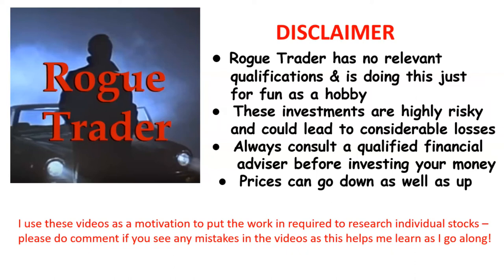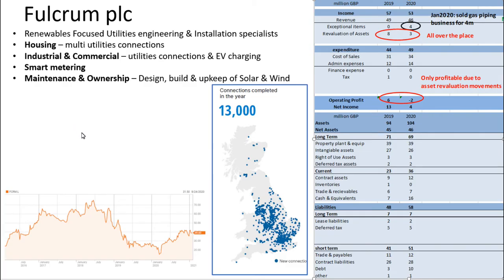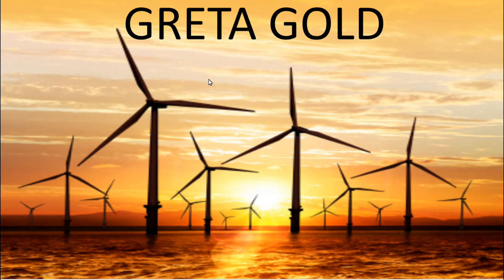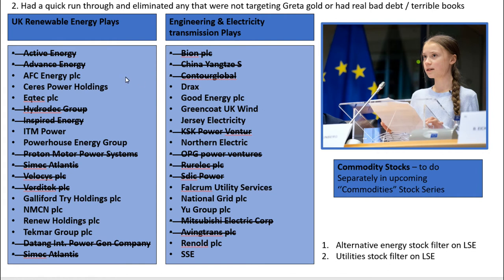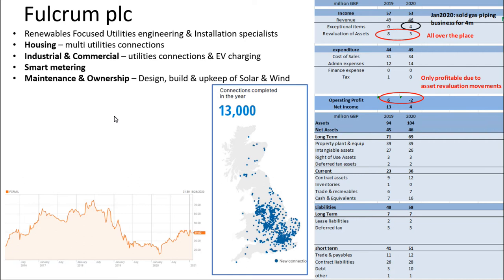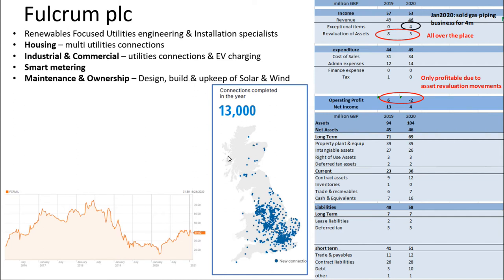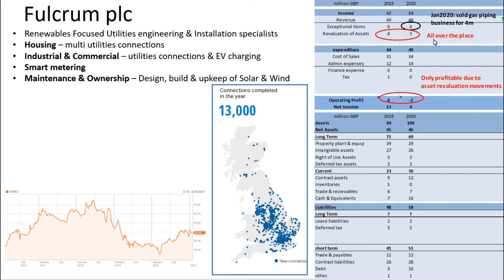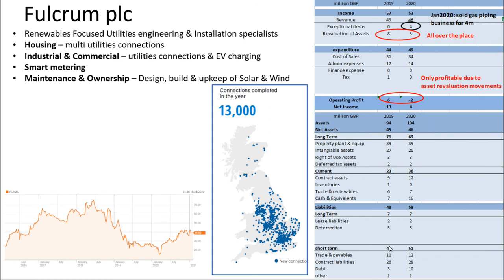STOCK ANALYSIS BLITZ - Fulcrum Utility Services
I continue my Greta Gold stock analysis series with a quick Blitz assessment of Fulcrum Utility Services (FCRM.L) as a green energy stock pick- will they make my final shortlist?